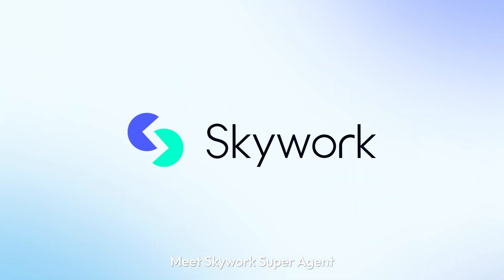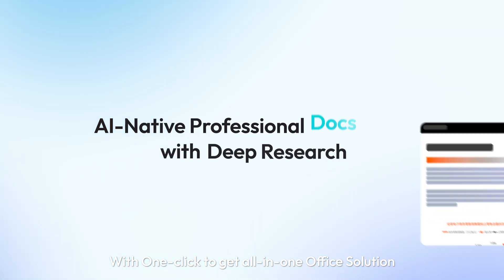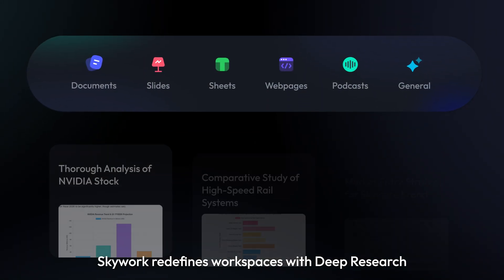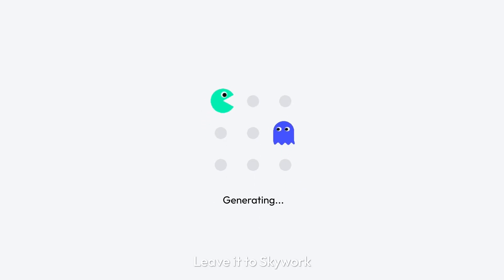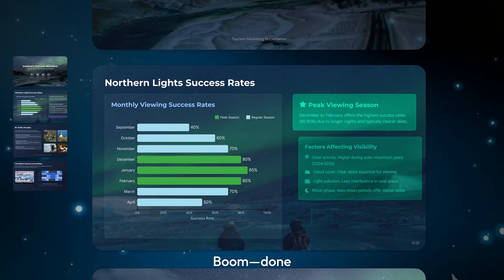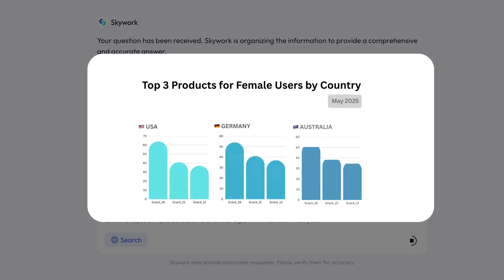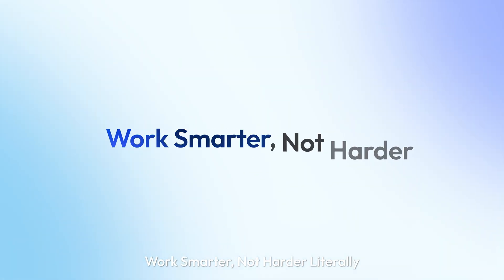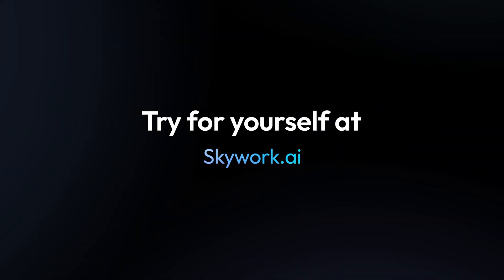Getting Started with Skywork Super Agents – Unlock the Full Power of AI Workspace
Skywork Super Agents is a suite of AI workspace agents based on deep research, designed to make modern people's work and study more efficient.

The generation of docs, slides, sheets is built on deep research. Skywork provides the only service in the market for generating slides and sheets based on deep research.